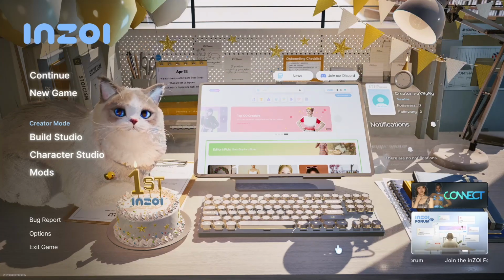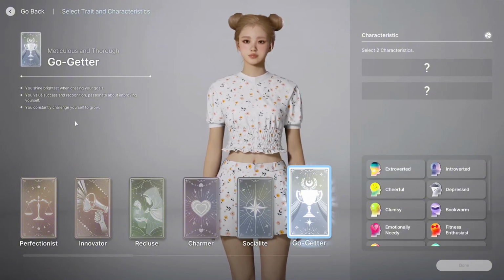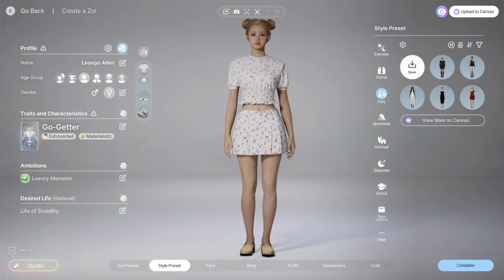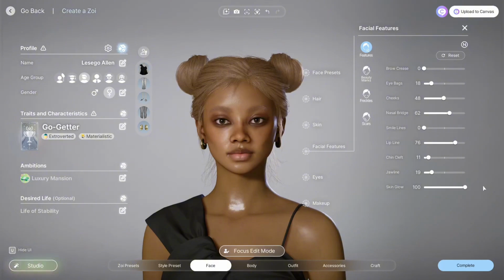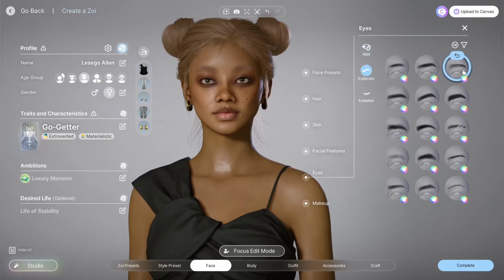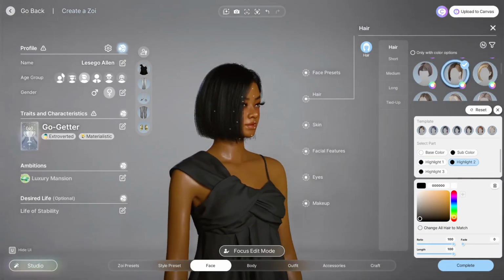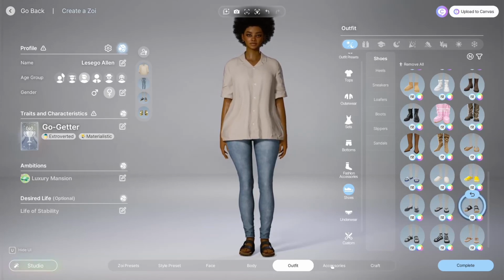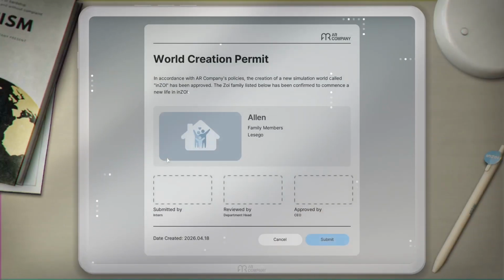Creating My First Zoi for Rags to Riches 👀 | InZoi CAZ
Welcome to the very beginning of my Rags to Riches journey in InZoi!

In this Create a Zoi episode, I’m creating the Zoi who will start with absolutely nothing and work their way up from the bottom. From looks and personality to overall vibe, this is the character who’ll shape the entire Rags to Riches storyline. At the same time, I’ll be showing you how CAZ works

This episode sets the foundation for the full Rags to Riches LP The struggle, the glow-up, and everything in between.

* How do you think her story should go?
* Any Rags to Riches rules you’d like me to follow?